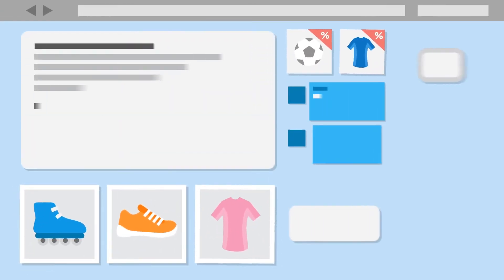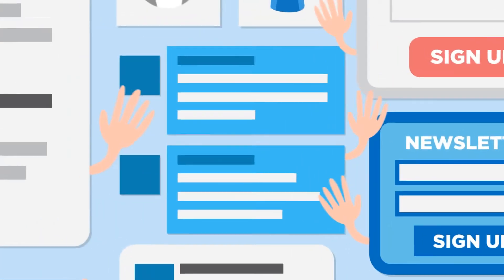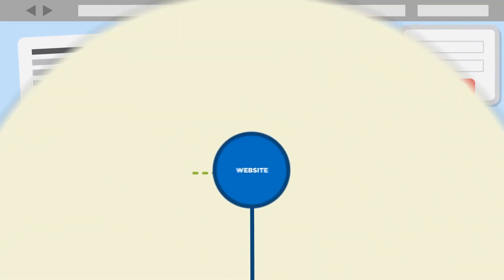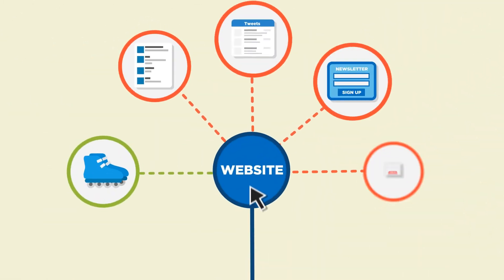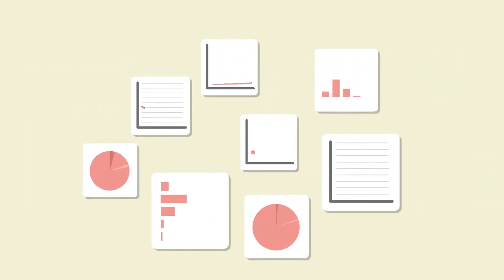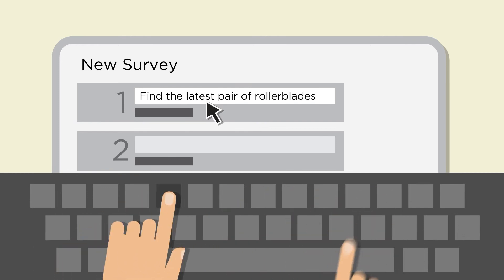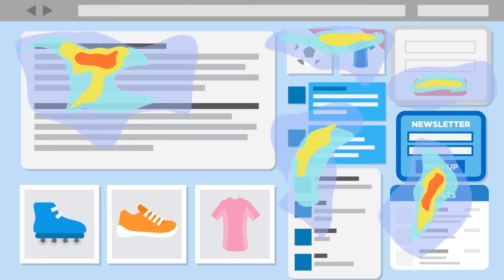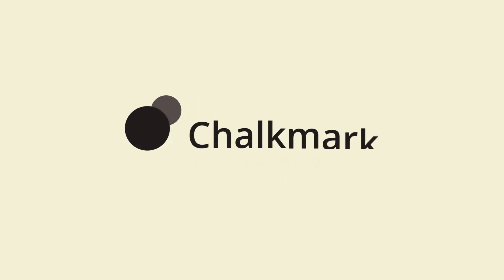First Click Testing: Chalkmark - Optimal Workshop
First-click testing results can tell you if your customers are able to find what they're looking for quickly and easily when they land on your webpage, and if not, where they click instead.

Chalkmark is our online screenshot testing tool that will help you understand how your users interact with your visual designs when completing certain tasks.